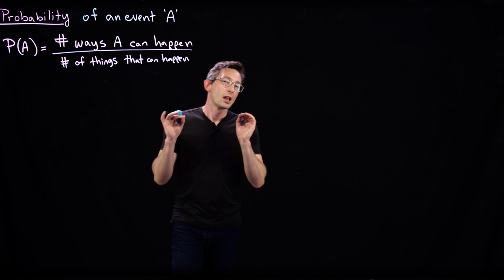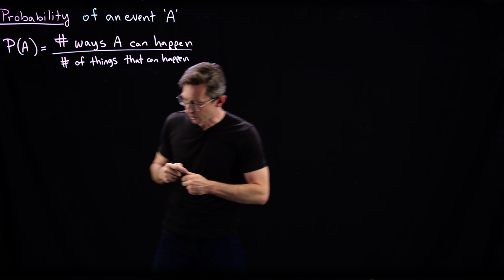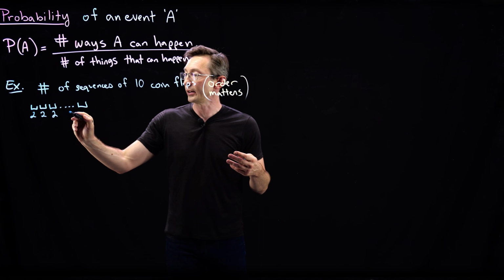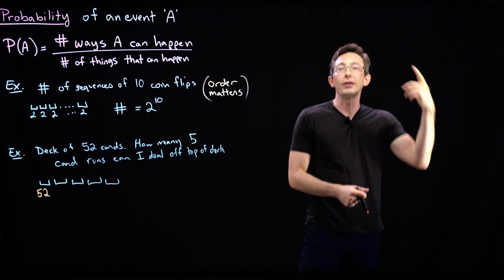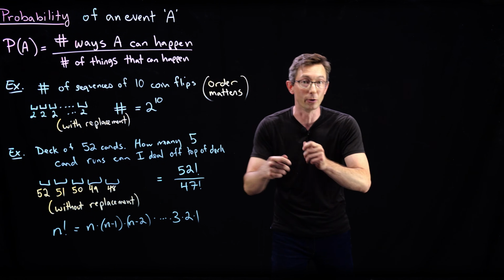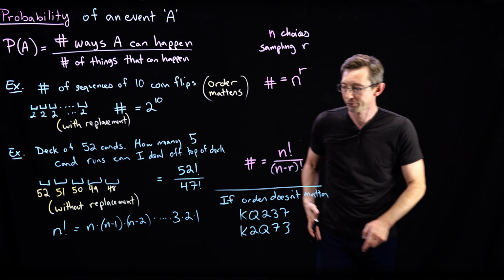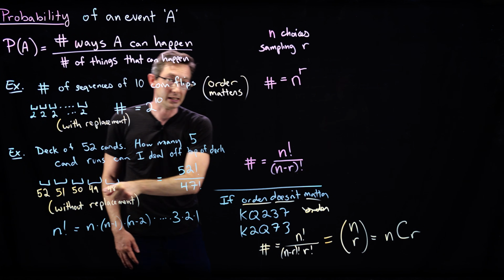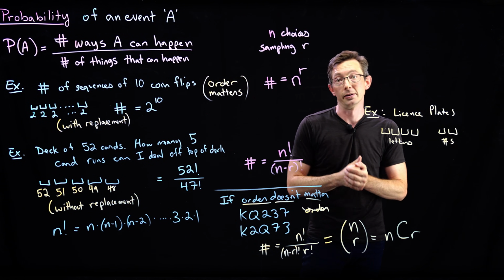Counting Probabilities with Combinatorics and the Factorial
Here we describe some of the most useful concepts in probability: combinatorics and the factorial.  We will be able to count how many ways a certain event can happen, such as how many ways I can get 5 heads in 10 coin flips, and how many 5 card hands can I deal off of a 52 car deck.  We will discuss sampling with and without replacement, and the various formulas to compute these probabilities.

%%% CHAPTERS %%%
00:00 Intro
02:26 Order Matters: Coin Flips
05:54 No Replacement: Poker Hands
09:10 The Factorial in Probability
10:32 Generalized Order Matters Formulas/Formulae
12:16 Order Agnostic Formula and Permutation
15:21 Example Exercise: License Plates
17:18 Outro